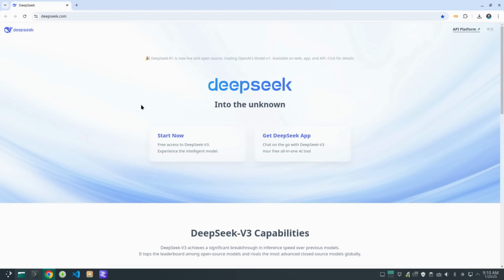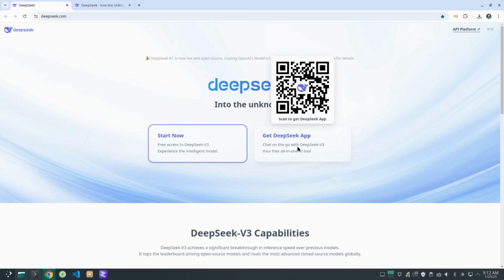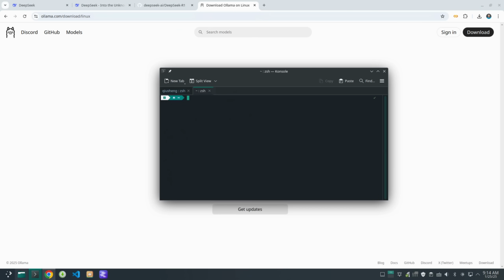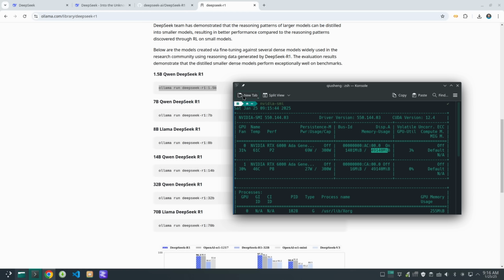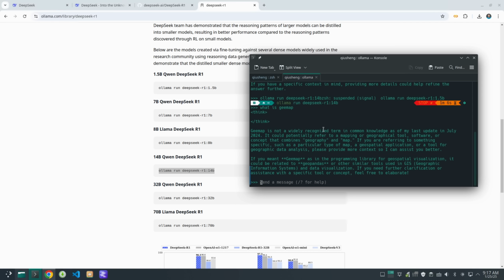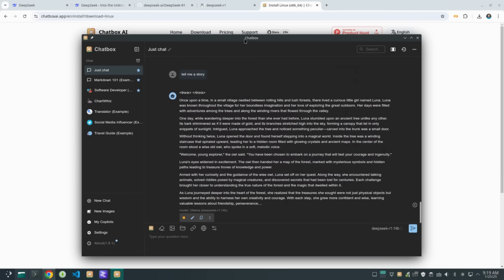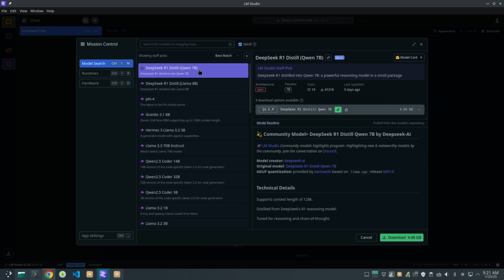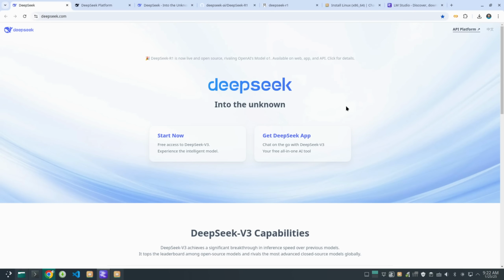How to Run Deepseek R1 Locally Using Ollama, Chatbox AI, and LM Studio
Part 2: How to build a Local AI like ChatGPT using Deepseek R1 and Open WebUI